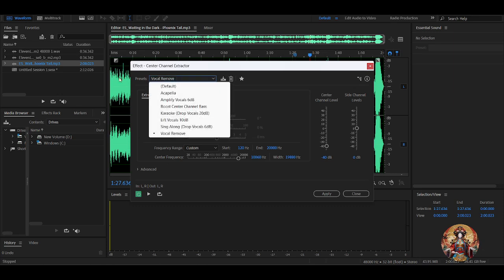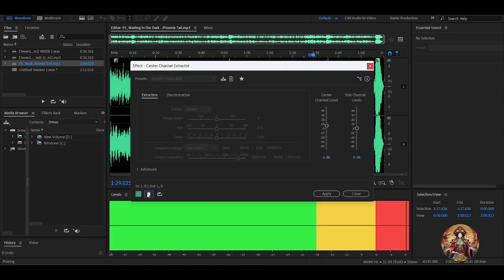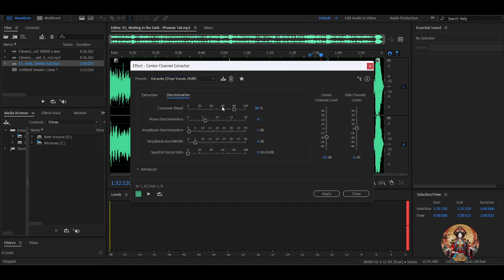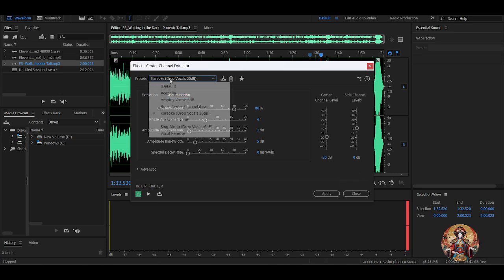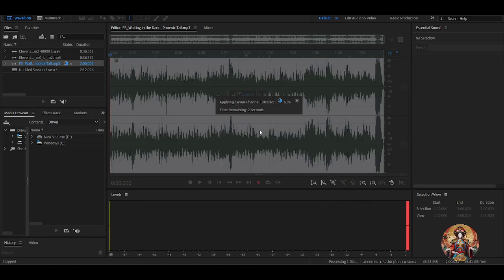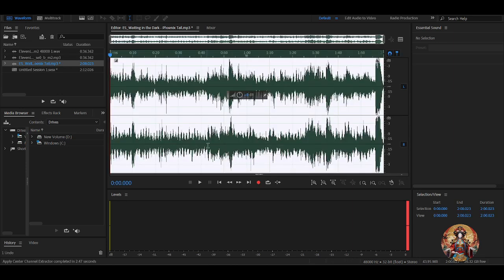How To Boost Bass On Adobe Audition Tutorial : Updated 2025